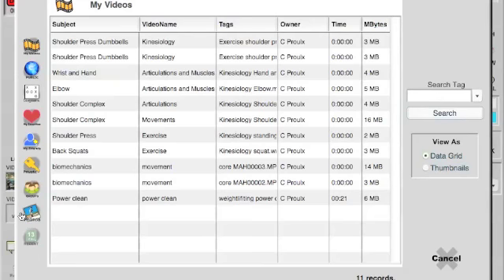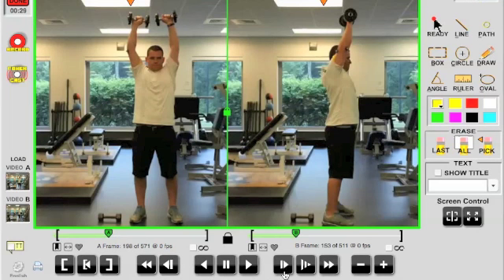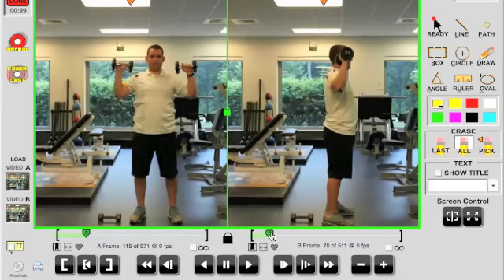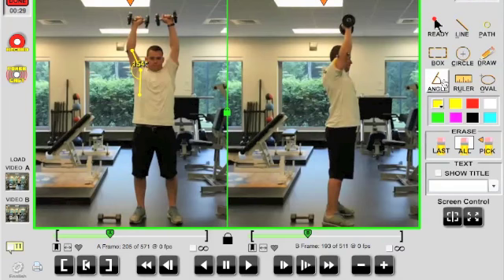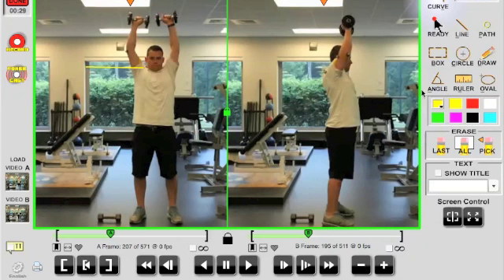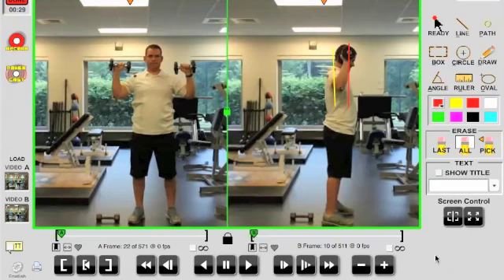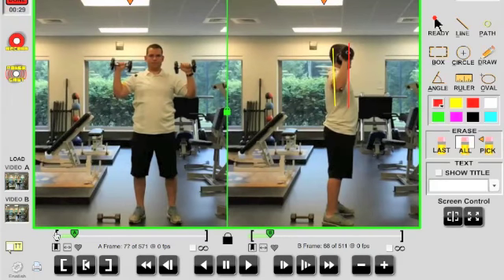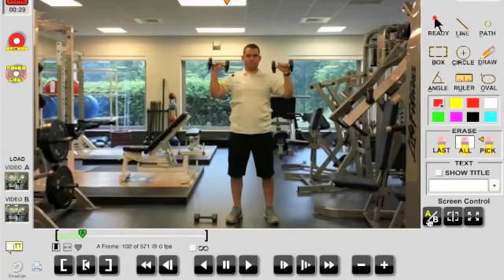Intro to Powerchalk For Video Analysis